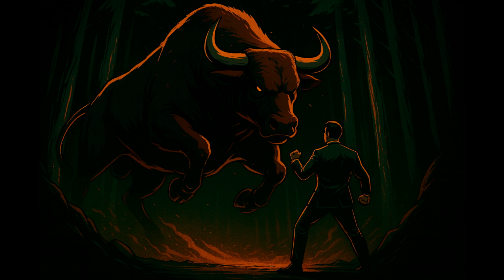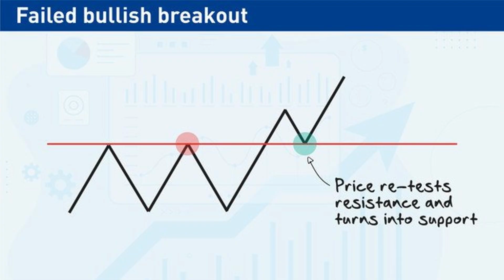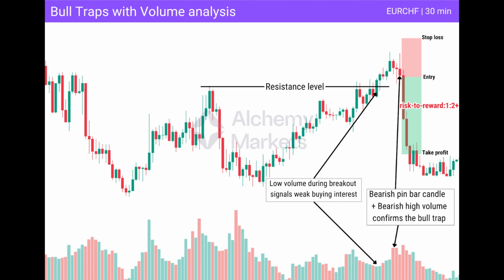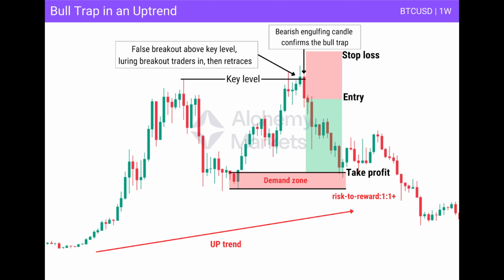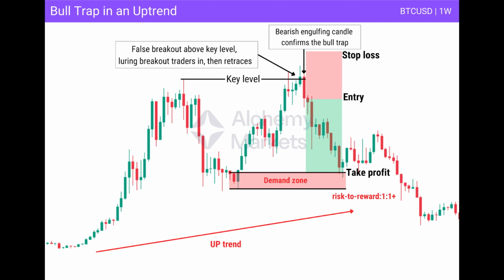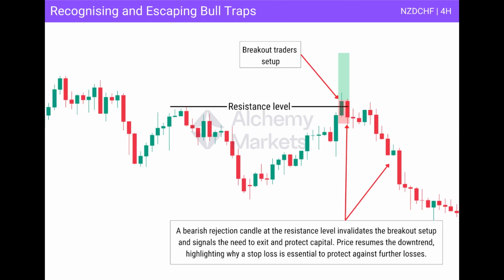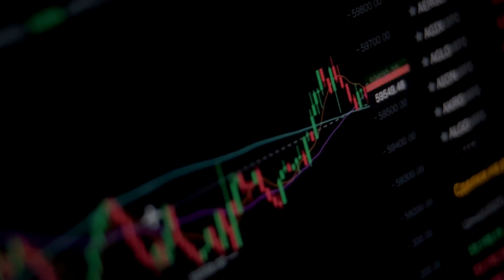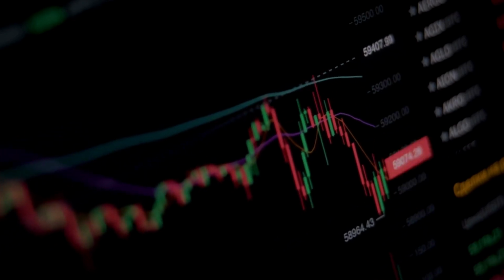“6 Real Bull Trap Examples Traders Keep Falling For 🐂📉 (Learn to Spot Fake Breakouts)”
Bull traps — the setup that tricks traders into buying the top.
In this video, we break down 6 real examples from live charts showing how fake breakouts form, why they fail, and what signs to watch before they trap you.

Learn how to:
✅ Spot weak breakouts before they reverse
✅ Use candle structure and volume for confirmation
✅ Avoid chasing moves that don’t hold above key levels

Every chart tells the same story — the market’s way of faking strength before flipping.
Understand the pattern, and you stop being the liquidity.

🎥 Watch till the end for how to confirm real vs fake breakouts.